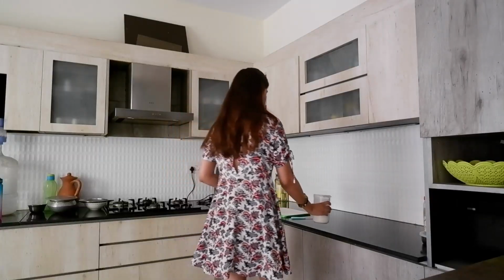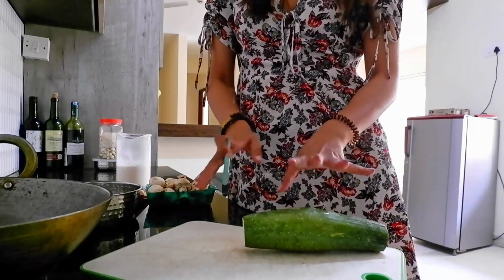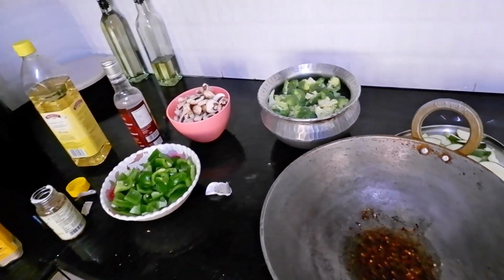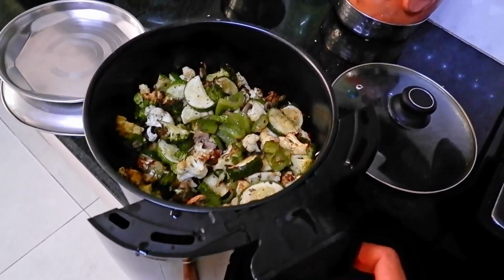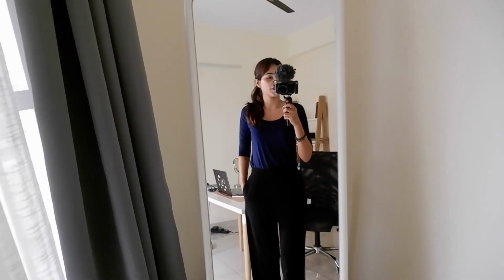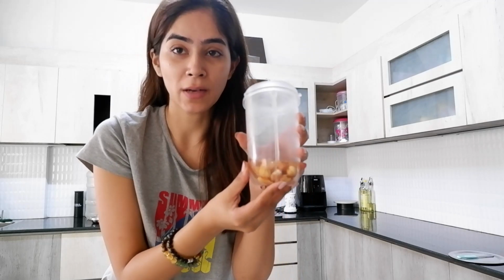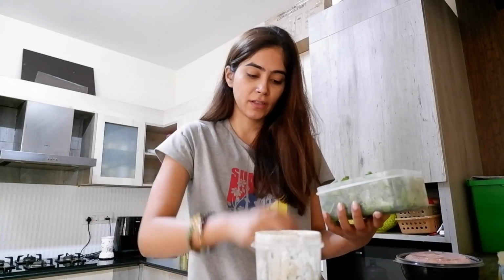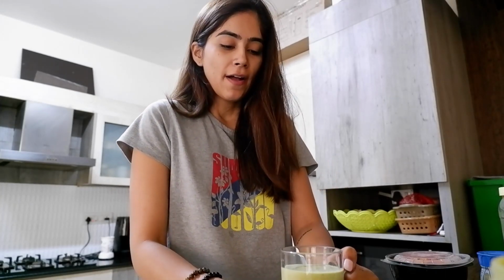What I Eat In A Day - Model Edition | Lactose Free, Gluten Free | Nikita Tanwani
Hey my lovelies! Hope you guys liked this vlog!  Share some love down below and motivate me to make more of these !

Train with me for your next pageant !

Do tag me in your posts and stories and use the

COMMENT POLICY: Everyone is welcome on my channel, but I expect my viewers to be polite and respectful towards me and other community members as well. Wouldn't you expect the same if you had your own channel?
Any rude, sarcastic, offensive, spammy, narrow-minded or irrelevant comments will be deleted without hesitation. Constructive criticism is welcome if you politely express it :).
 This channel is about spreading positivity and there is zero tolerance for negative behavior in the comment section. There is enough negativity in the world already and we don't need more here.
Thank you! Let's help one another and give more than we have been blessed to receive.
Have an amazing day ahead, Nikita :)